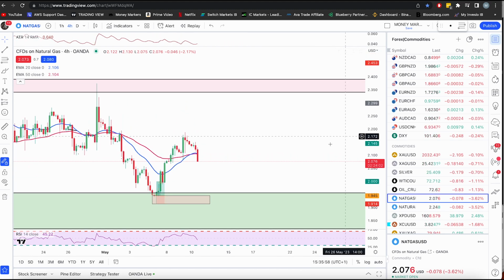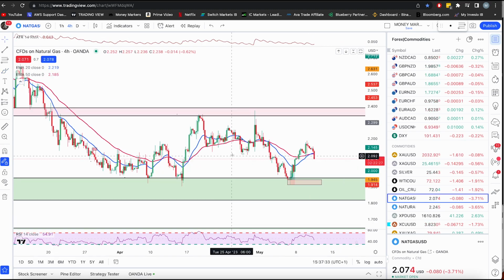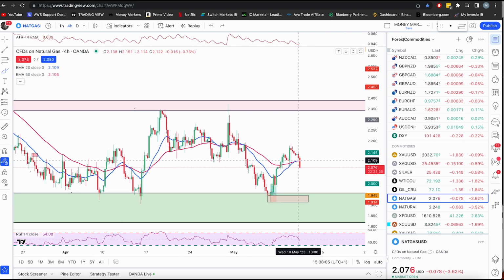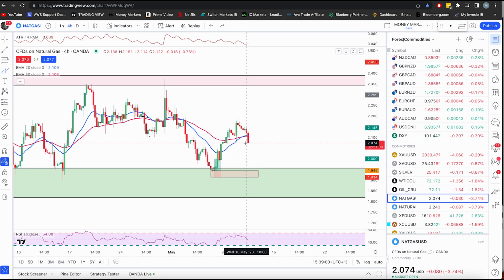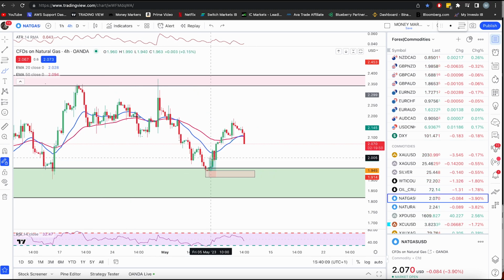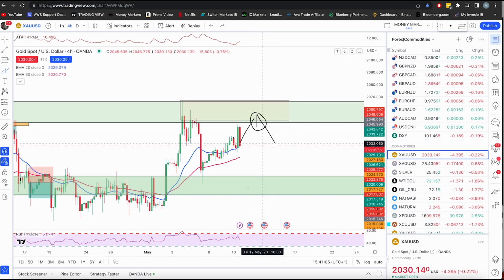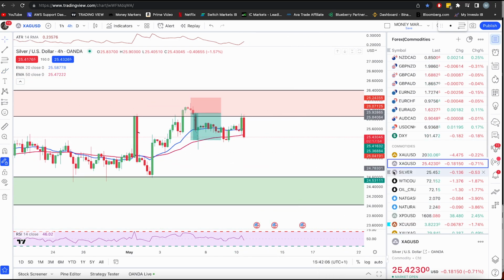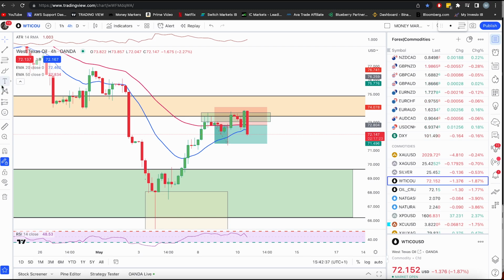Natural Gas In Decision Area | Uptrend or Downtrend | Gold | Silver | Crude Oil | Technical Analysis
MMTA Full Forex Trading Course (instant course access)